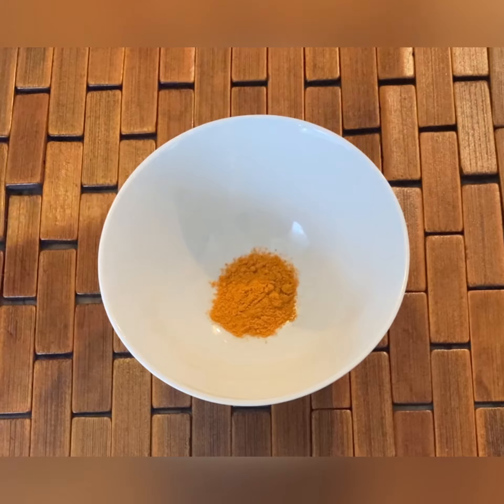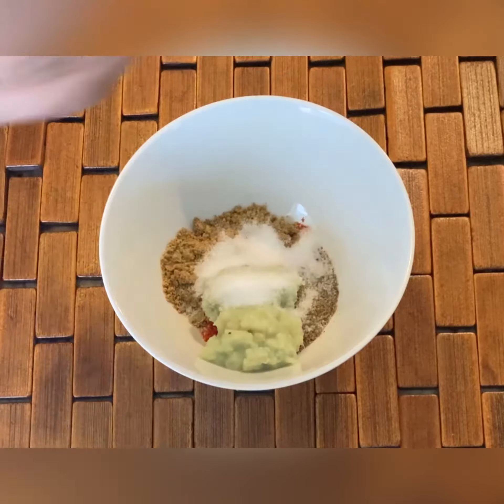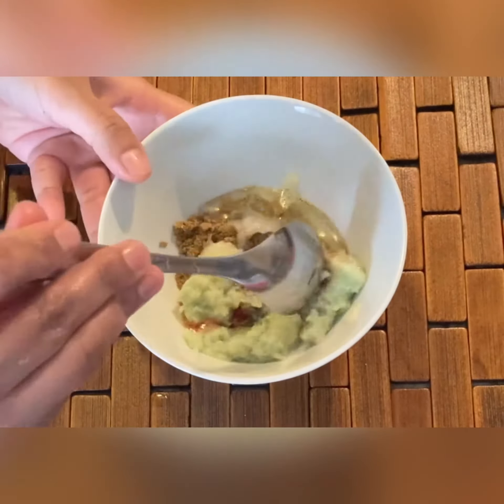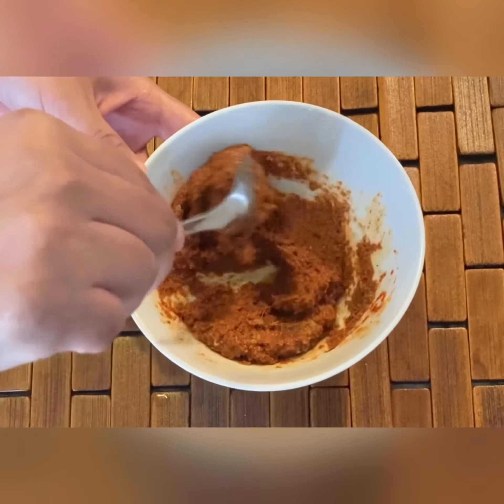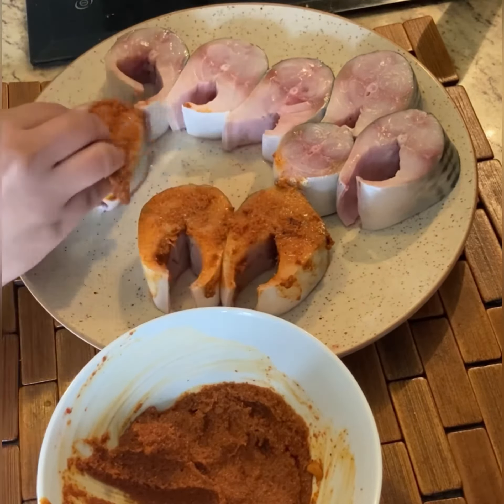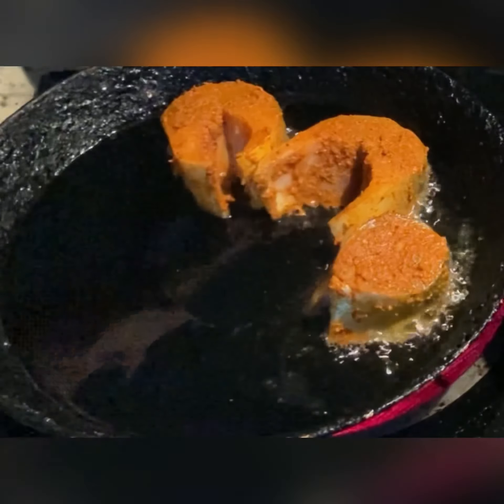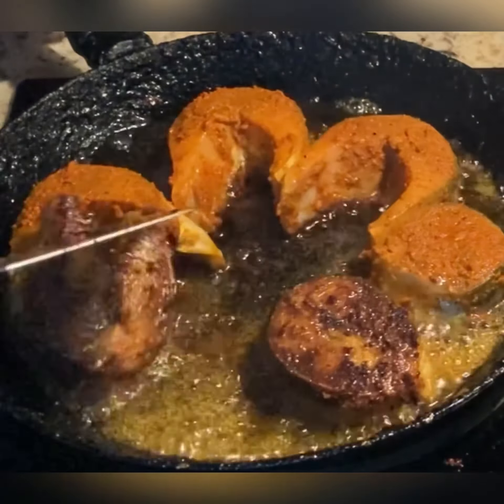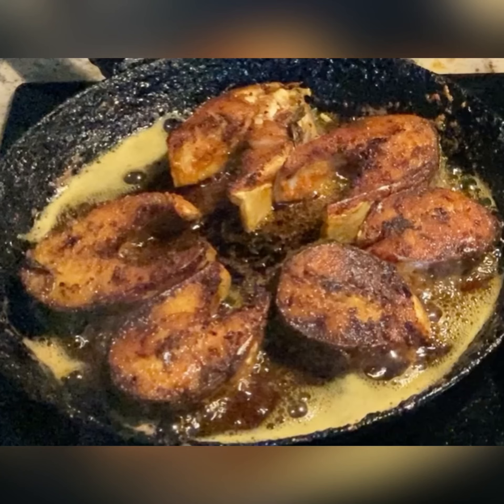Easy Fish Fry | Mackerel Fish Fry Recipe in English | Kaana keluthi Fish Fry | Cooking in My Way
Making simple,tasty and easy fish fry recipe in my own way ... Sunday special recipe/ weekend recipe

For 1kg fish:

Ingredients :
Turmeric powder-1/4 teaspoon
Chilli powder -1teaspoon
Coriander powder -1teaspoon
Cumin and pepper powder -1 teaspoon
Or put cumin -1/2 teaspoon
Pepper -1/2 teaspoon
Ginger garlic paste -1teaspoon
Lemon juice -1/2 teaspoon
Salt-1teaspoon
Oil-1tablespoon

Written Recipe:
1.For frying the 1kg of fish take 1/4 tsp of turmeric powder,1 tsp of chilli powder,1 tsp of coriander powder,1tsp of cumin and pepper powder,1 tsp of ginger and garlic paste,1/2 a lemon juice,1tsp of salt and 1 tbsp of cooking oil.
2.don’t skip the oil. Oil is the binding agent of this masala mixer. It will coat the masala well on the fish pieces. Marinate the fish for 1 hour before frying .
3. Heat the frying pan. Pour some oil for frying the fish pieces and place the fish pieces one by one into the medium hot oil. Fry fish pieces  5 minutes on each side. Make sure the fish cooked well before taking out of the oil
4. Serve hot fish fry with family and friends. Enjoy the weekend!